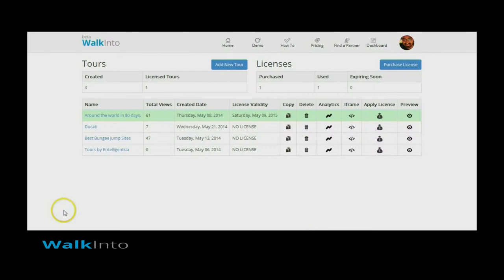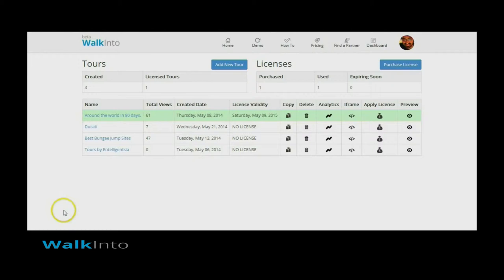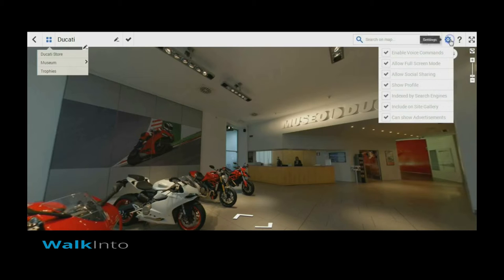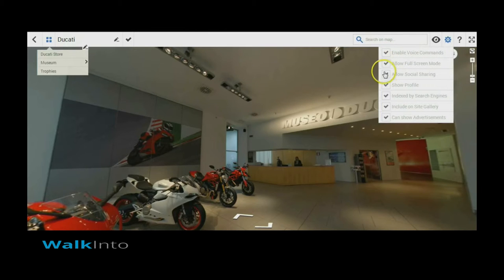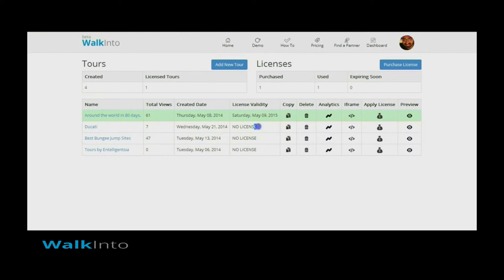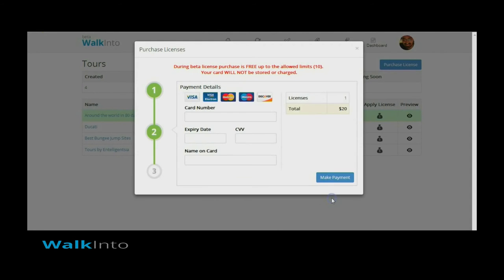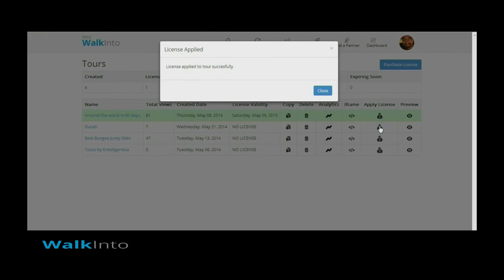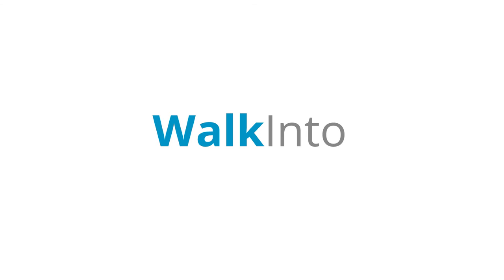How to license a tour? [Walkinto.in]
This video will guide you on how to purchase, apply licenses on a tour you have created and use the custom settings to control your tour.